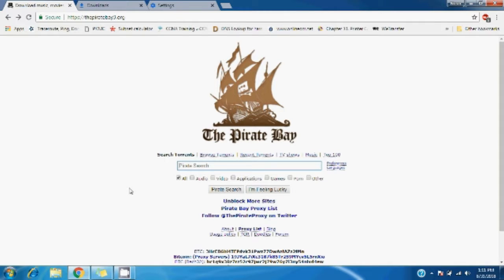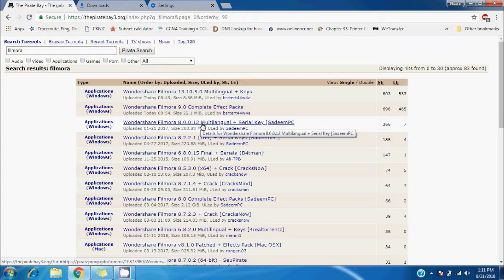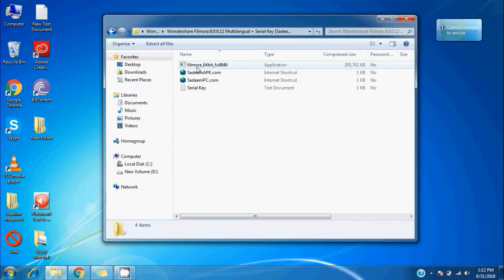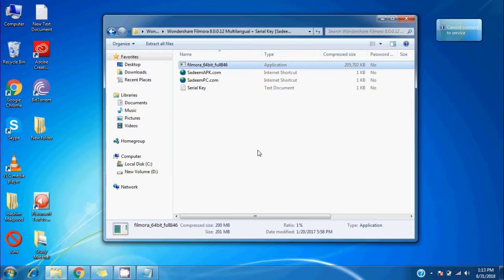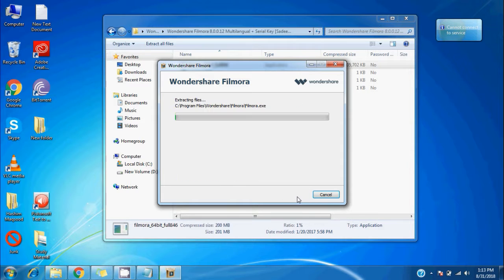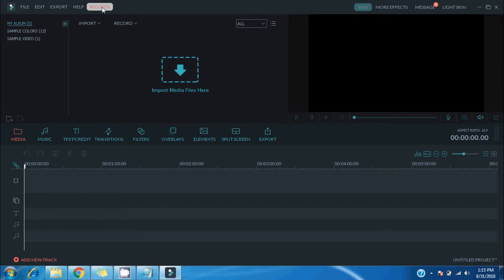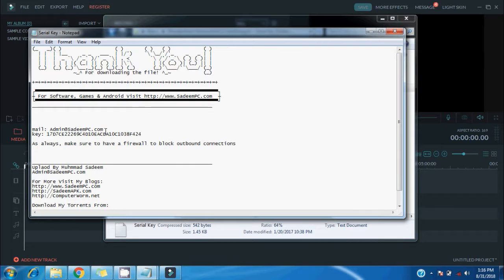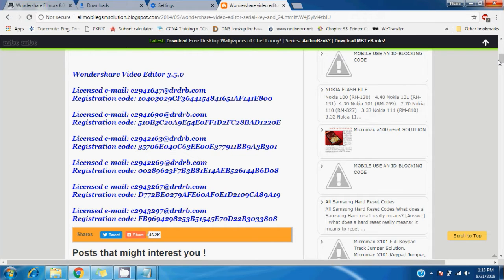Best video making & editing software installation (WonderShre Filmora)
Wondershare Fimlora 8.0.0.12